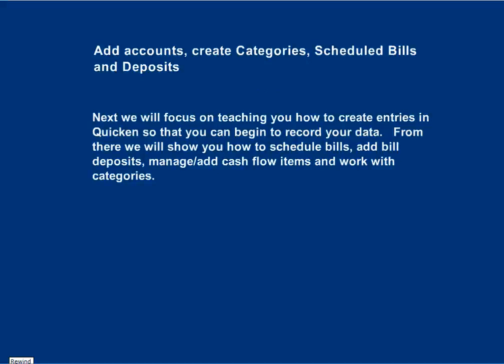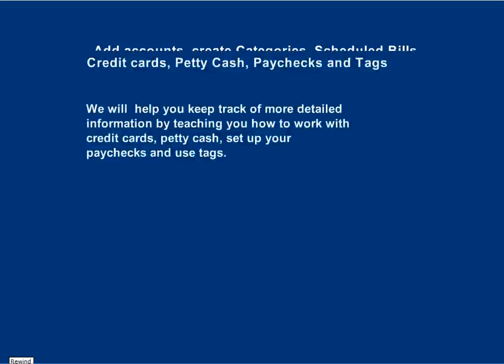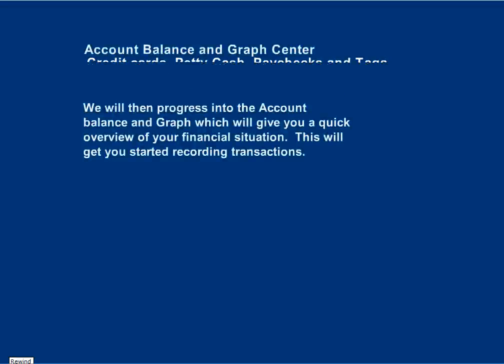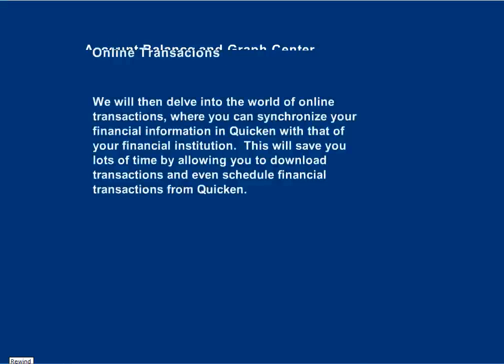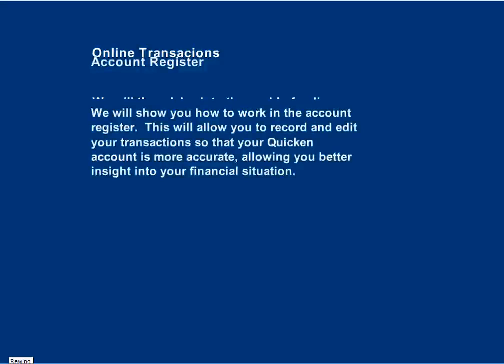Quicken Lesson 2.1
Intuit Quicken home and business edition